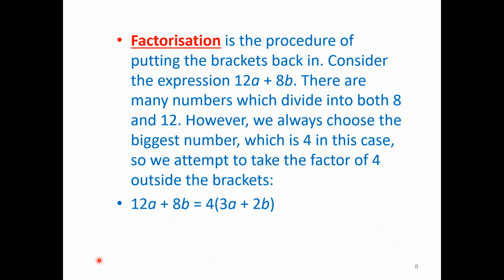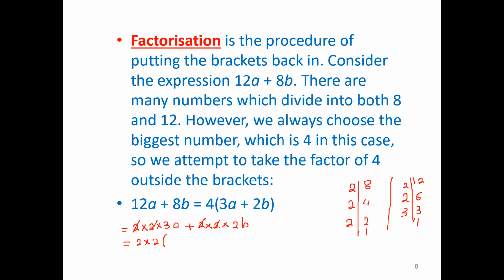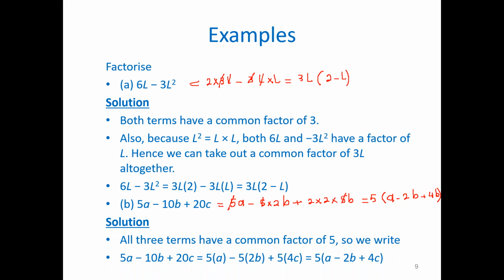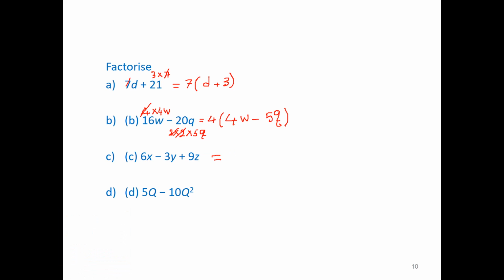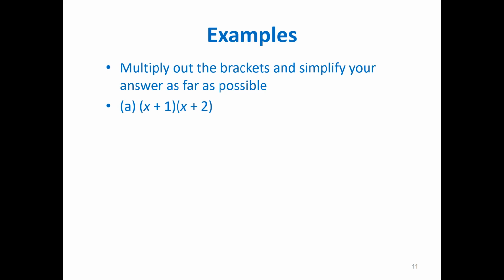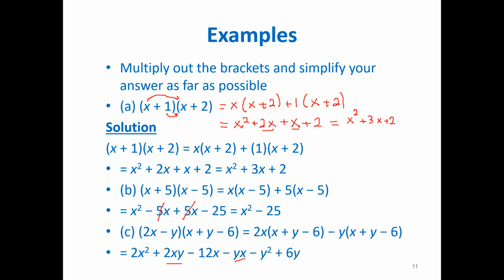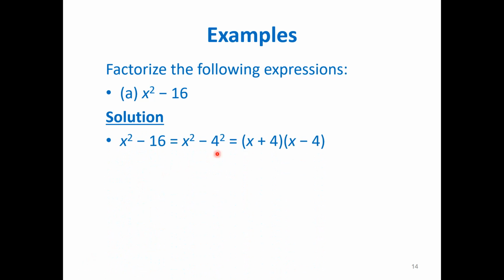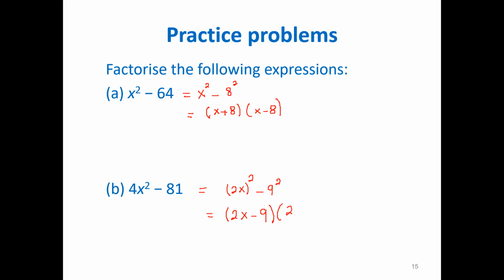1 1 3 Brackets Factorization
This video is about Factorization of expressions